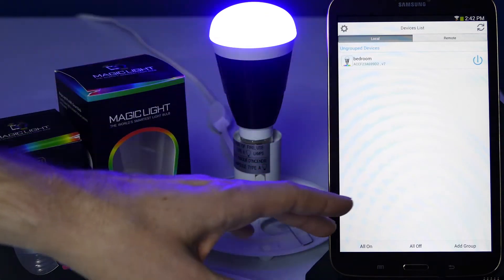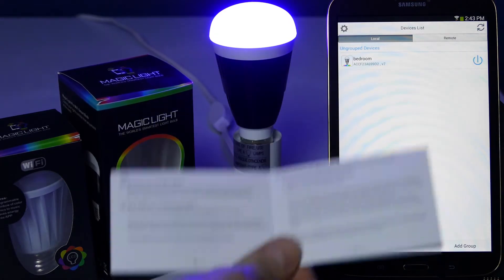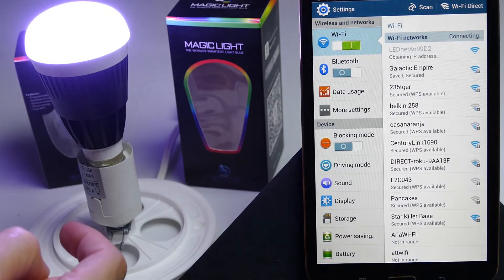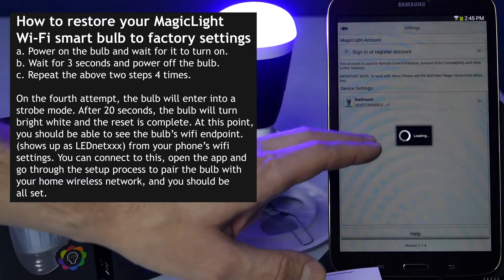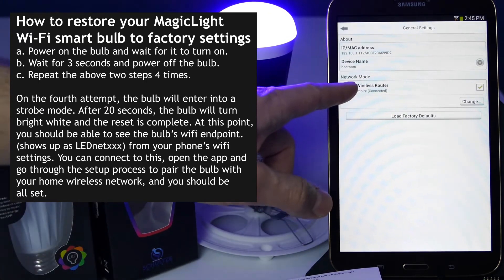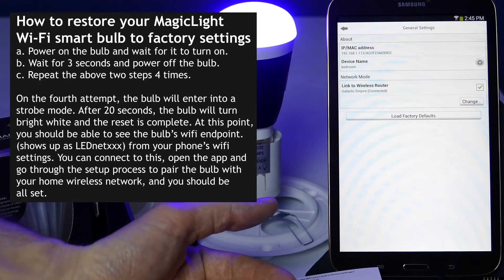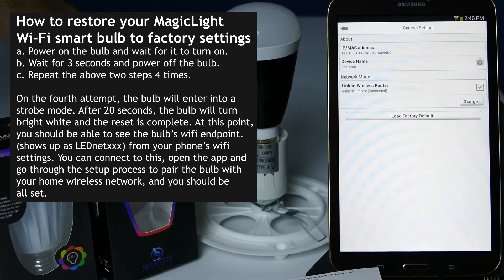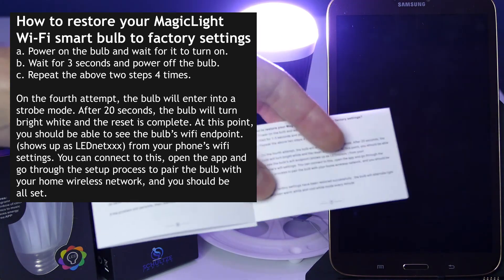How To Factory Reset Your MagicLight Wi-Fi Bulb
There is an update version of the WiFi App. The set up process is much easier!

Link to buy the WiFi bulb on Amazon

Link to buy the Bluetooth bulb on Amazon

If your bulb does not show up in the app after connecting to the router, it indicates that the pairing failed due to one of the following reasons:
1. You entered the wrong password to your home wifi
 network
2. Your home wifi network operates in the 5Ghz frequency, The MagicLight bulb requires a 2.4Ghz network
3. Your network SSID contains space or special char
acters
4. Your network password contains a space

If  you  have  any  questions  or  problems  about  the  pro
duct  or  need  help  getting  setup,  email